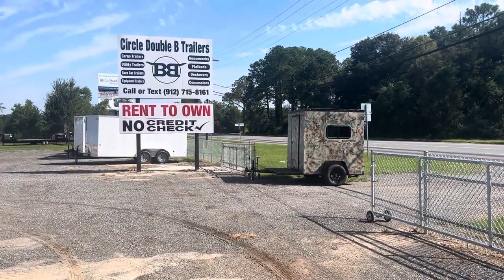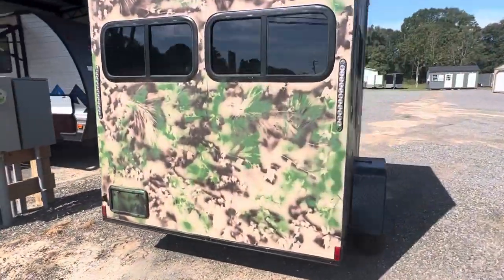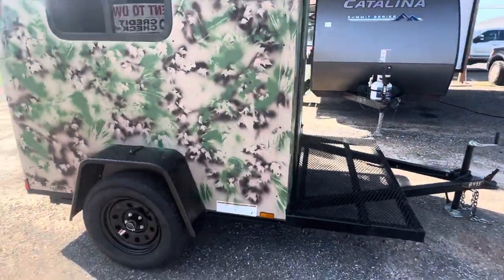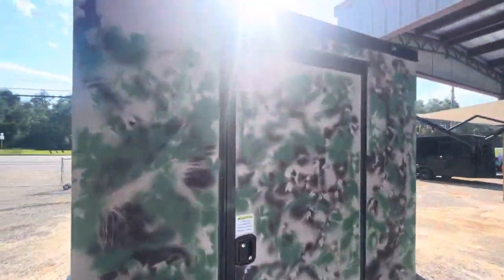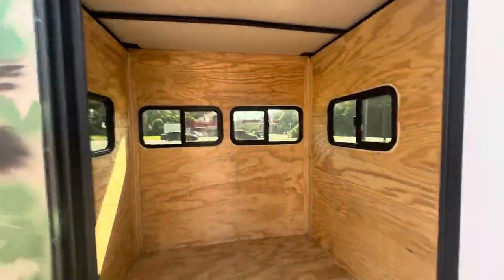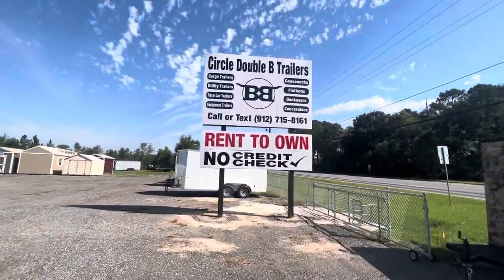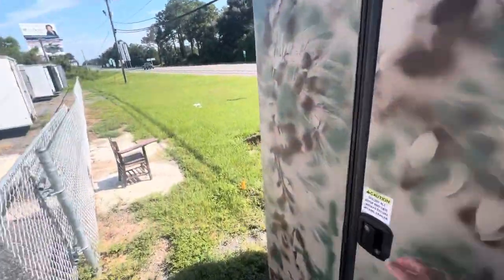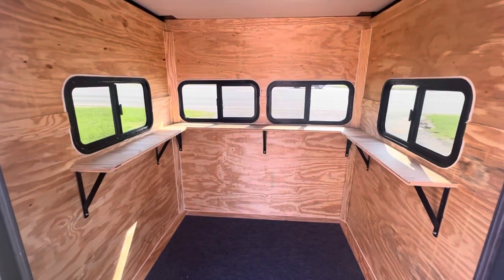Deer Blind trailer.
6x8 Single Axle Hunting Blind Trailer

6'3" Interior Height

This specialty trailer has our newest package - The CBB Buck Buck Deer and Duck Blind package which includes:

Flat front with 32" door

Solid rear wall with 2 windows

1 window in each side wall

2 stabilizer jacks

6x6 enclosed box

2' front porch

camouflaged paint